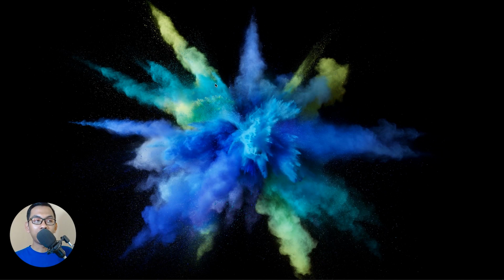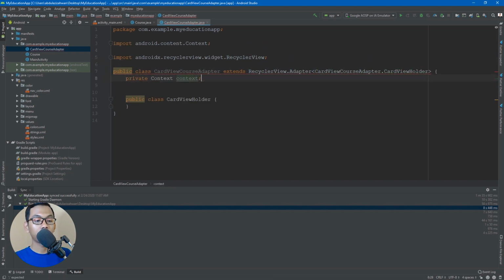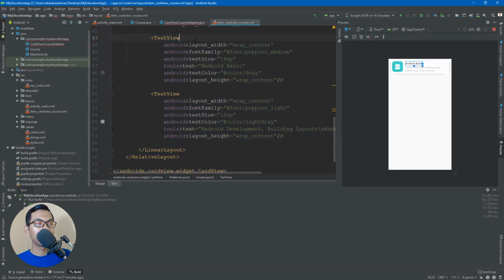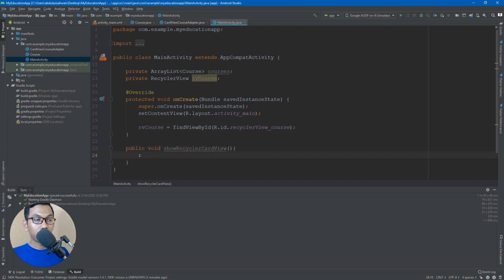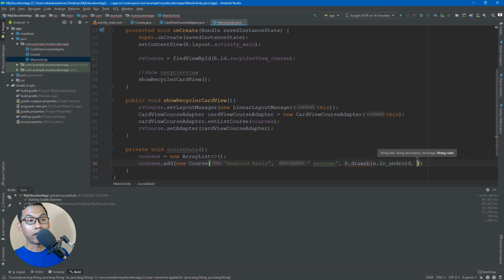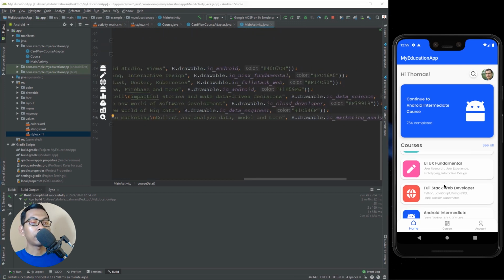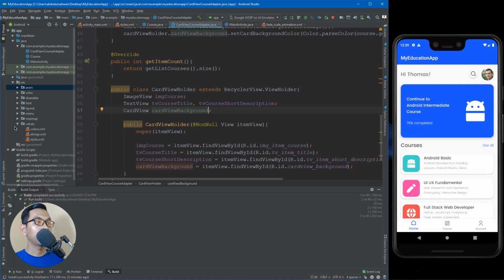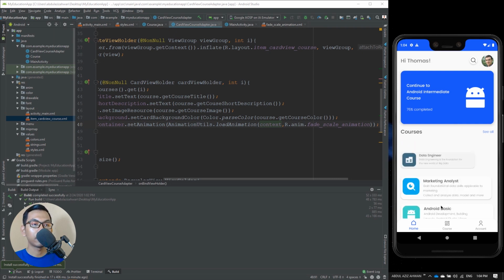Designing Online Course Education App UI Design - Adobe XD to Android Studio (Part 3 - Java Code)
Hi everyone, I am @abdulazizahwan . In this video, we are going to Learn How to Designing Online Course Education App UI Design from Adobe XD to Android Studio. In this tutorial we are implementing many things, like Layouting, RecyclerView, CardView, Animation and more.

🎬 Part 1 (Design - Adobe XD)
🎬 Part 2 (XML - Android Studio)
🎬 Part 3 (Java - Android Studio)

📂PROJECT FILE
Adobe XD & Android Studio

👨‍💻 GEAR LIST
Acer Swift 3 SF314-54G-51ZK